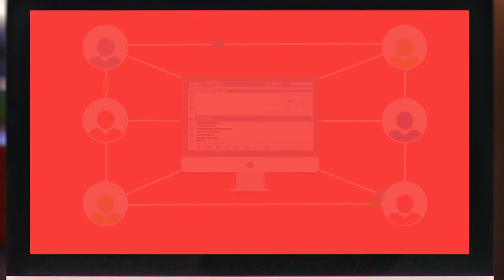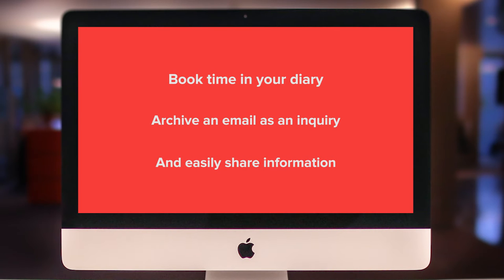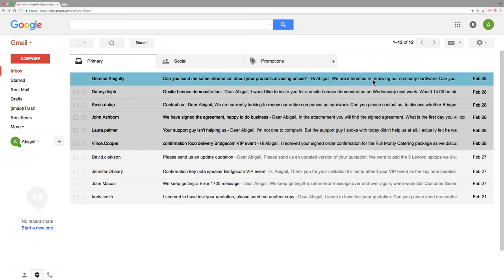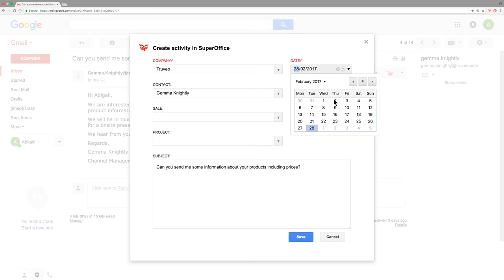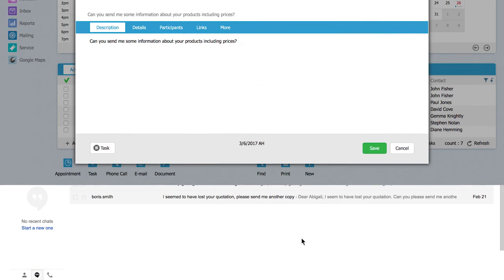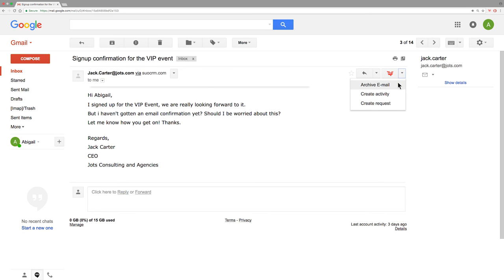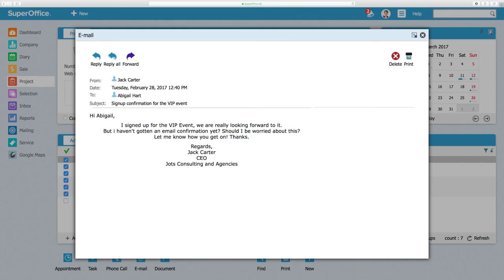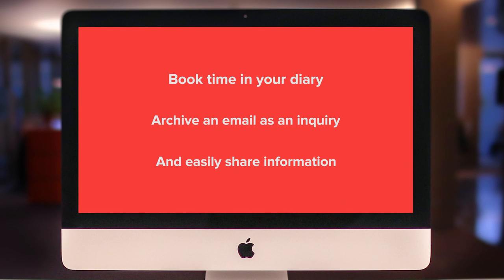How to make your Gmail inbox into a productivity tool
If you use Gmail as your primary email client, you'll be happy to hear that you can link it to SuperOffice CRM through the Gmail link.
You probably spend a lot of your time dealing with emails.

You miss one important email and that could be a lost sale. Or a lost opportunity to help an unhappy customer.

As a business owner, it's important to manage your inbox productively and store all important customer information and correspondence from your Gmail inbox into your CRM system.
This ensures that all important tasks are followed up on and important customer information is shared with everyone in your business.

In this demo we will show you how to:

•Book time in your diary to follow up incoming emails
•Archive an email as an inquiry for your colleagues to solve
•And easily share information within the company